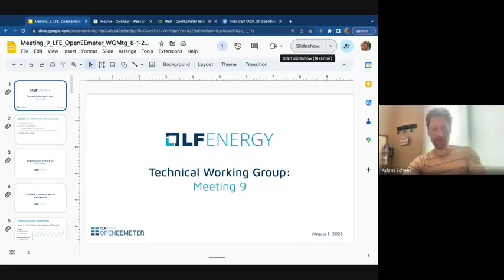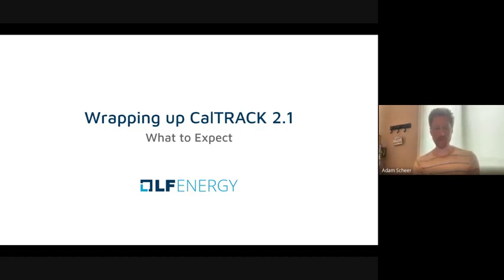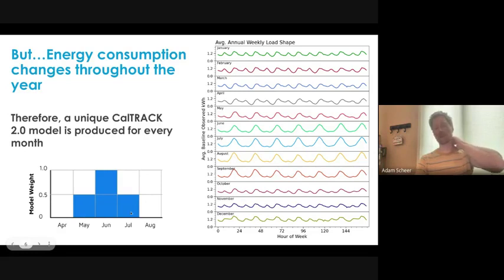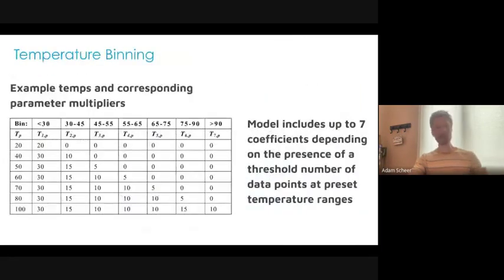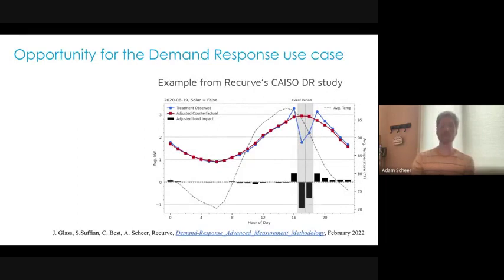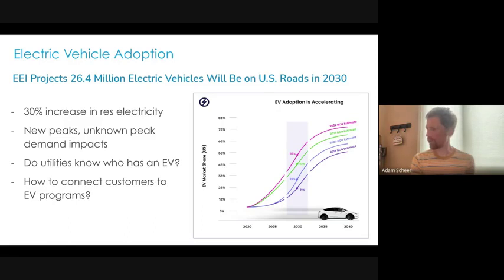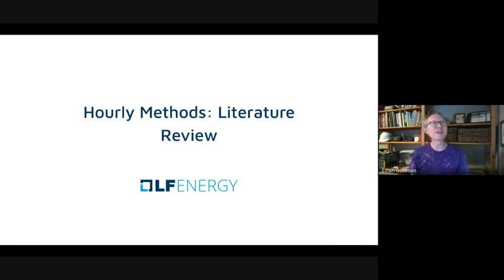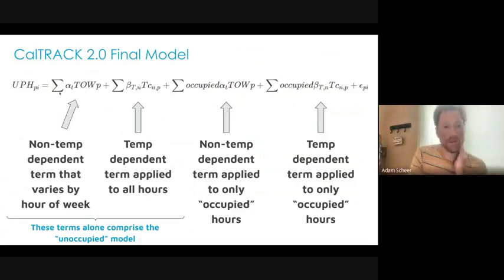Meeting 9 - OpenEEmeter Technical Working Group 2023 08 01 16 02 GMT 4